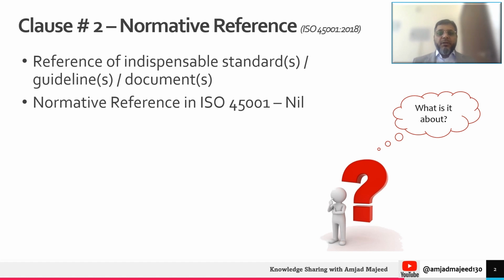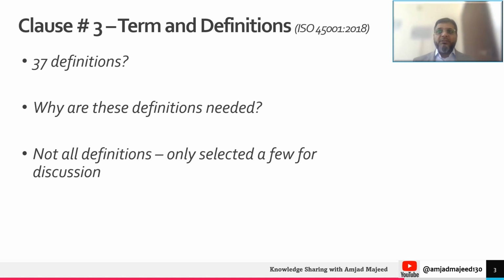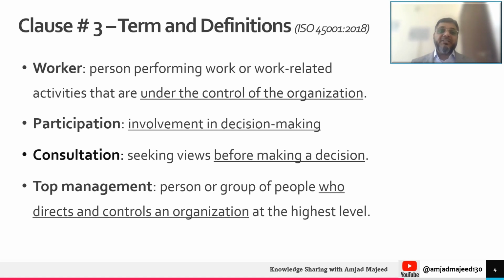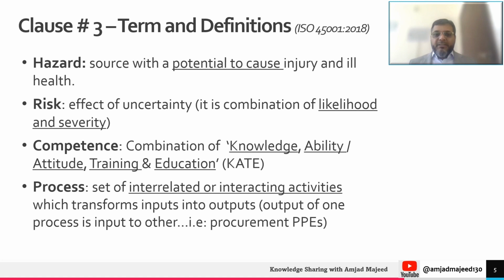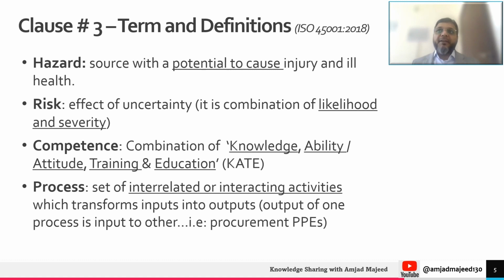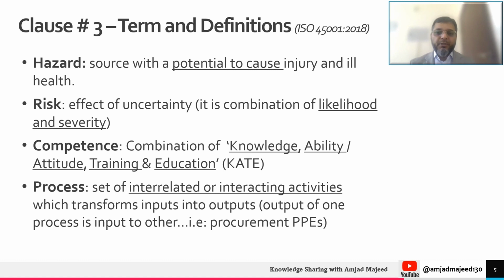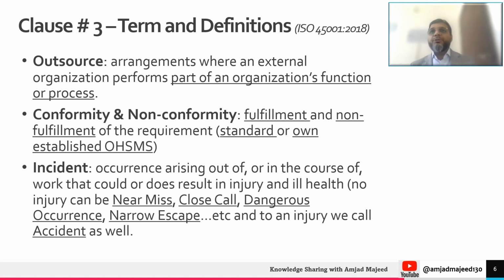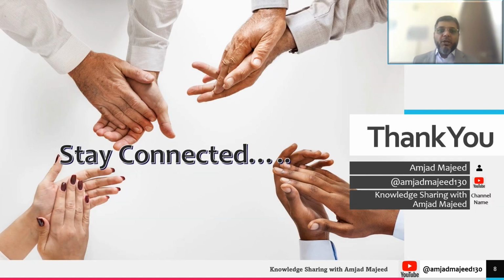ISO 45001:2018 _ OHSMS _ Clause # 2 & Clause # 3 Explained - (English)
In this video clauses # 2 & # 3 are explained of ISO 45001:2018 standard (Occupational Health & Safety Management System). This will help the audience and professionals to understand the requirement.

Regards,
Amjad Majeed